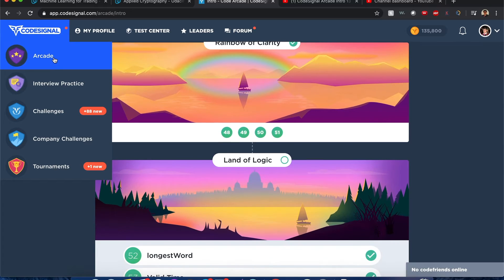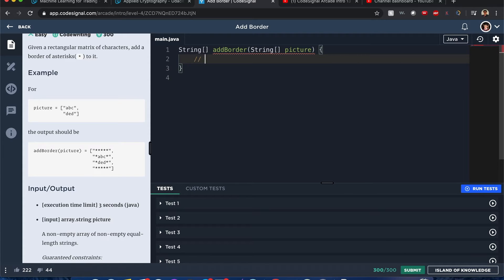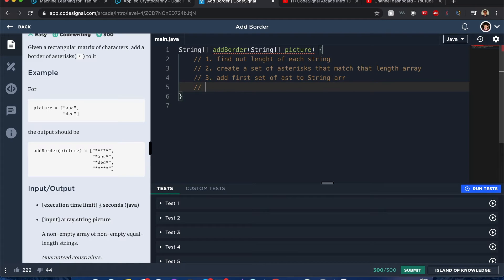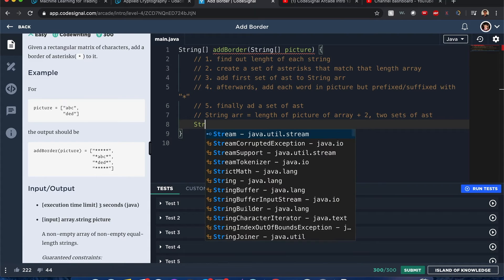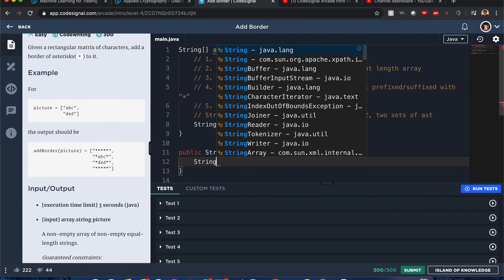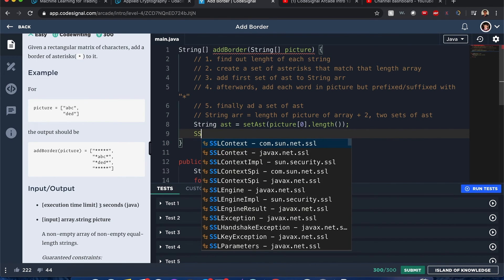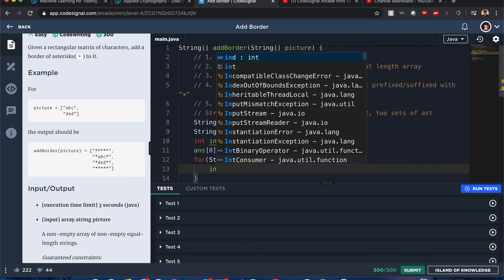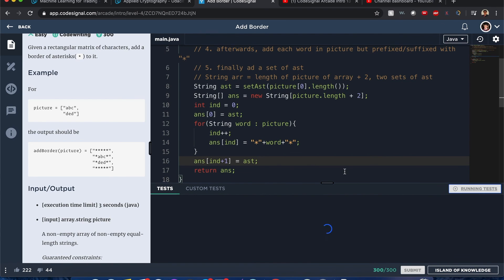"Add Border" - Codesignal #15 - JAVA Solution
Given a rectangular matrix of characters, add a border of asterisks(*) to it.